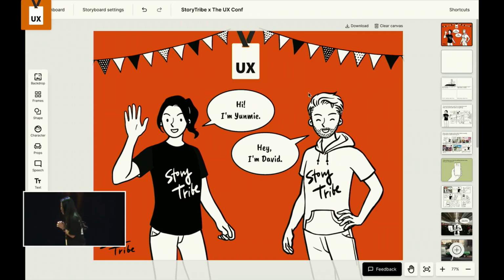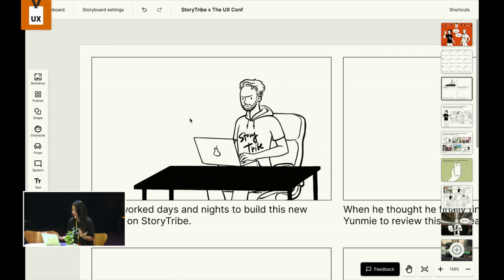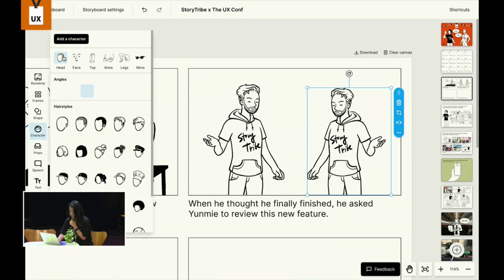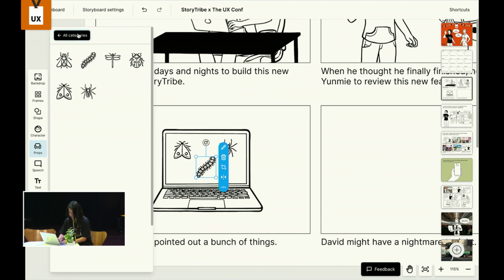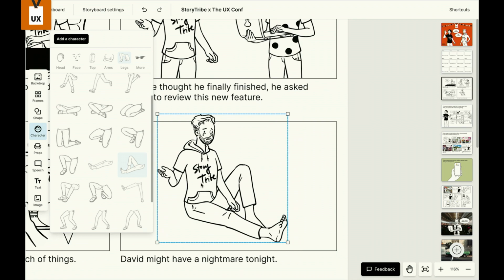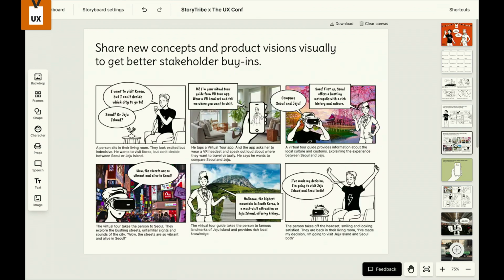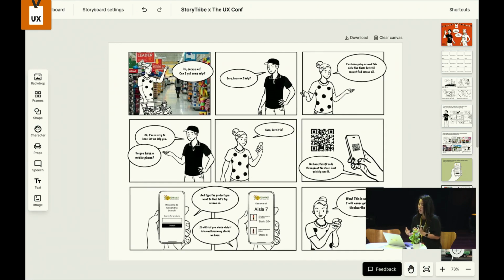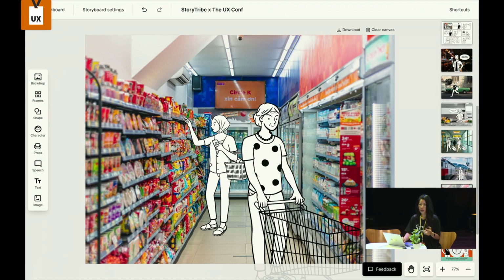StoryTribe Unveiled: Visual Storytelling Simplified | UX Conf London 2023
Join Yunmie, co-founder of StoryTribe, as she introduces a simple yet effective tool for visual storytelling. In this video, Yunmie takes us on a journey through "David's Life", a fun storyboard about her co-founder. Get a hands-on look at how StoryTribe can be used to share user experiences, research findings, or even showcase how products are used. Built by just two dedicated individuals, this tool makes storytelling straightforward and relatable. Follow along with Yunmie to see the endless possibilities with StoryTribe, from creating everyday scenes to presenting product use cases.